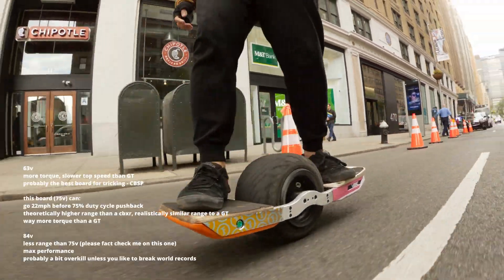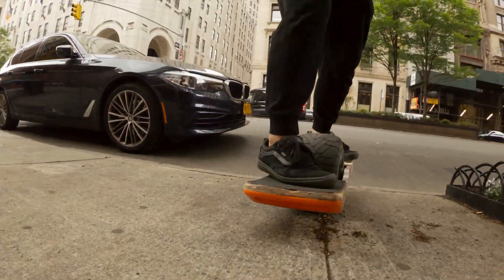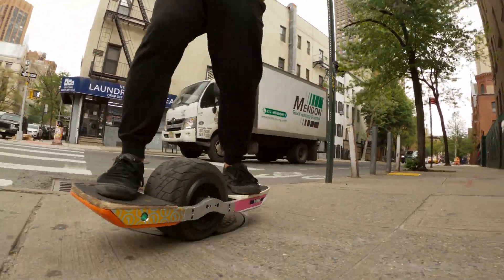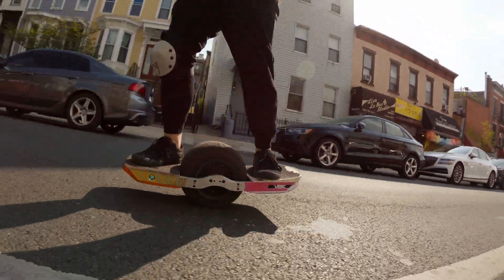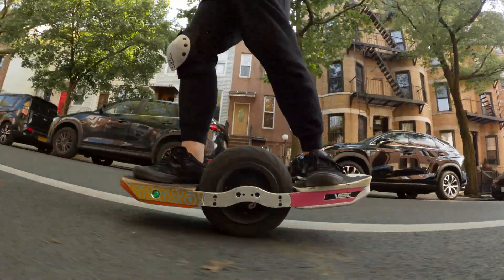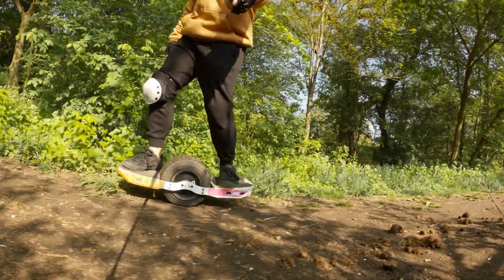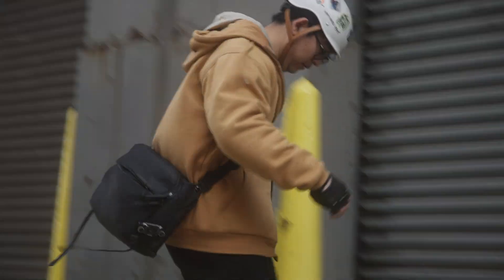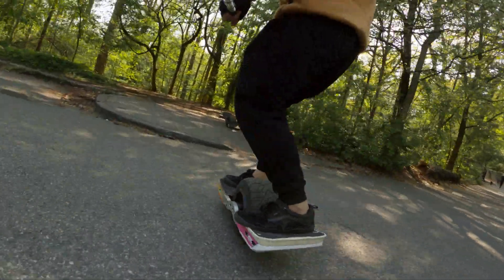10 reasons why a VESC is better than a GT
It's really exciting to follow the growth of vesc for the past few months. Here are some of my favorite things about my VESC!

Special thanks to Frank, Andrew, Maeve, Deaglan

time stamps:
0:00 Max performance
1:51 Repairability / moddability
3:09 Tuning
5:28 XR platform
7:01 Smaller hypercharger
7:37 Footpad engagement & tricking features
8:43 Able to turn on the board at any orientation
9:08 The experience of building, tuning, and certifying a vesc
11:00 Constant software / hardware updates
12:46 Participate in a movement to further this sport
14:33 Build guide preview from the next video

my build:
75.6v samsung 50s 21700 zbms ver (the board garage) in torque box/bumper
ubox 80v 100a in stock box (build guide coming up)
wtf varials, bang/torque bumper, kush wide, 30 grit
enduro, life savers
vesc 6.1, float package 1.1
tune inspired by Highline (high P, high mahony, low I term limit)
generic LED module, included bluetooth module
3d printed vesc rail badge for extra steeze (thanks maeve)